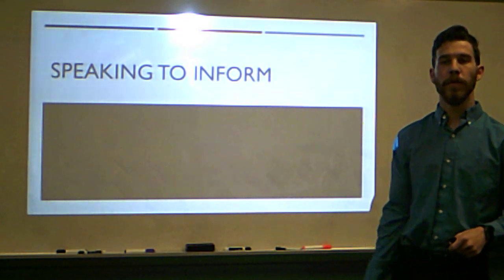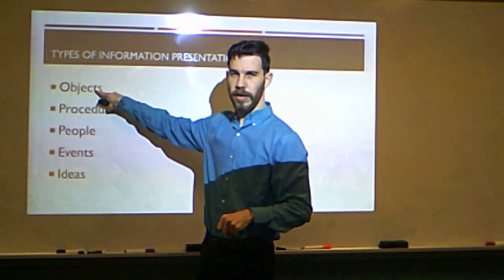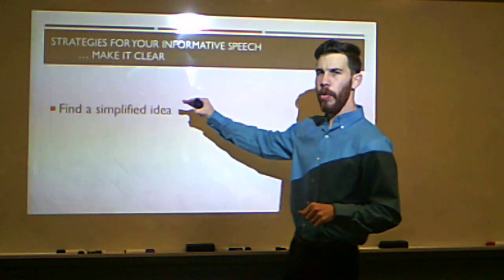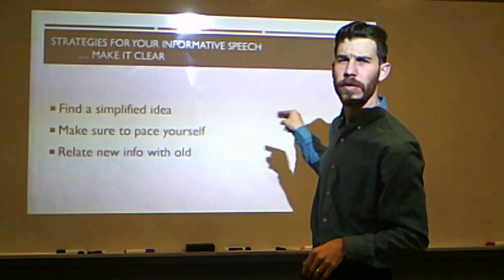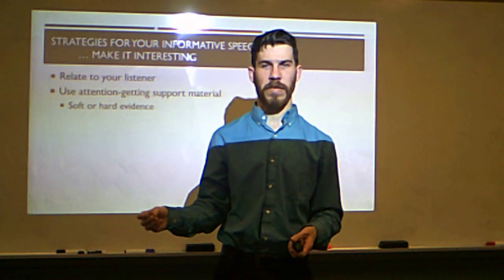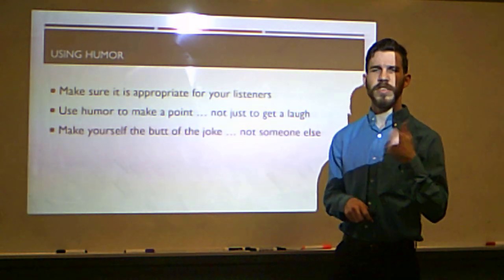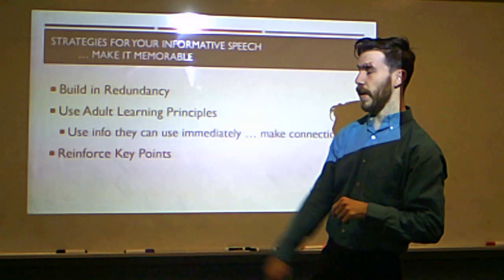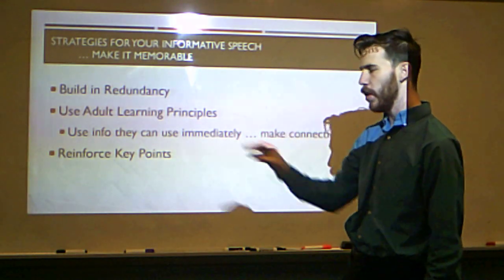Speaking to Inform